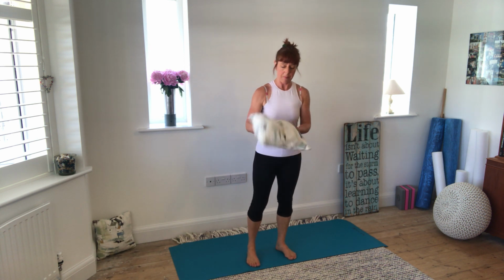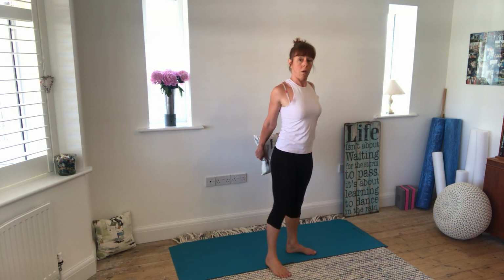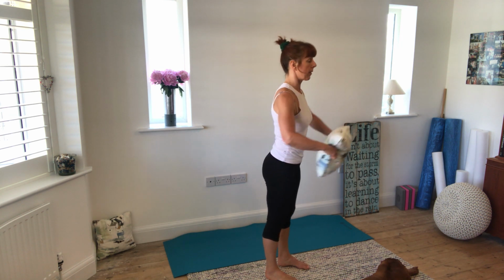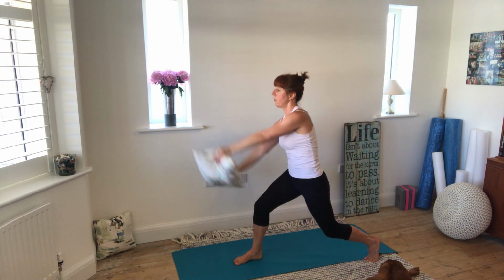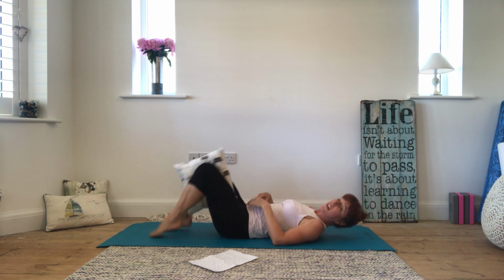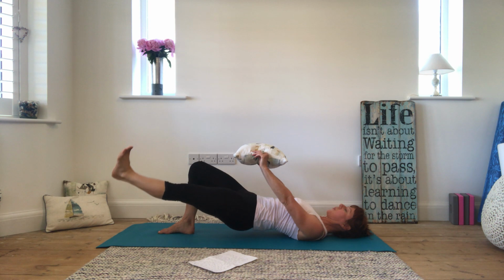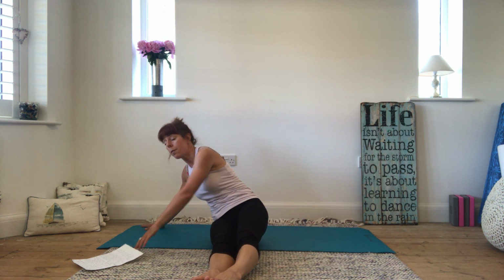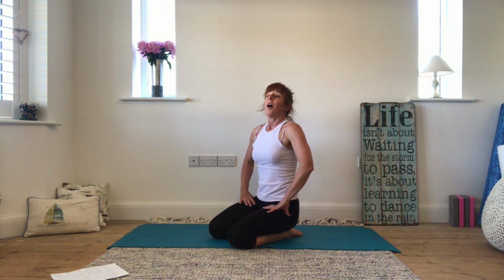62* Pilates Class + a small cushion 25th June 2020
Using a small cushion to add extra awareness. The standing warm-up involves mobilising the upper body, single leg balances with Hip Hinges and static lunges with figure 8 rotations.
  The floor-work includes the Bridge, Abdominal Curls and double Leg Lowers, Obliques with Hip Rolls, Gecko Press-Ups and kneeling Side Reaches.
  Finishing with a good old wiggle about and stretch!
  My beautiful boy Bodhi makes a couple of guest appearances as well :)